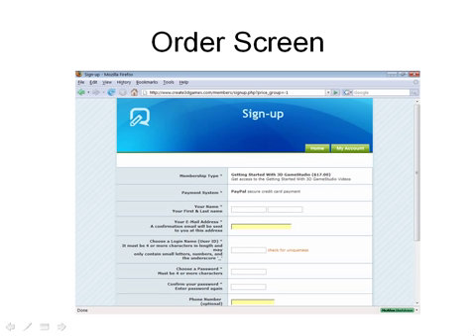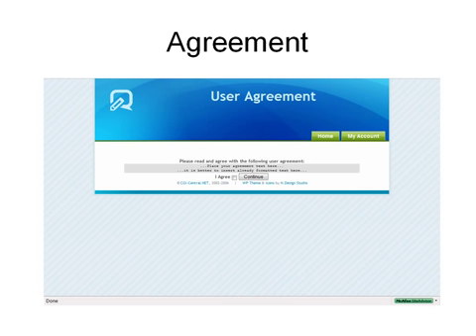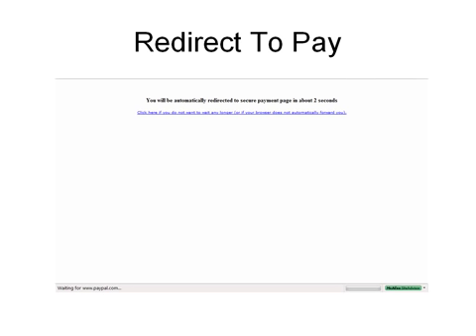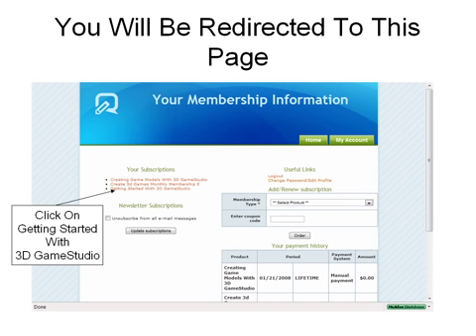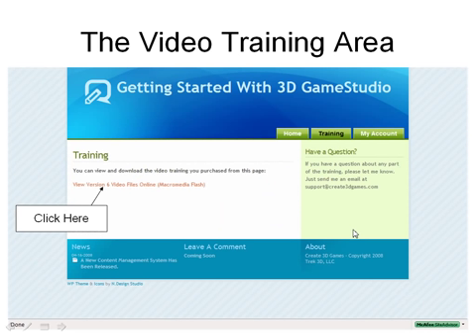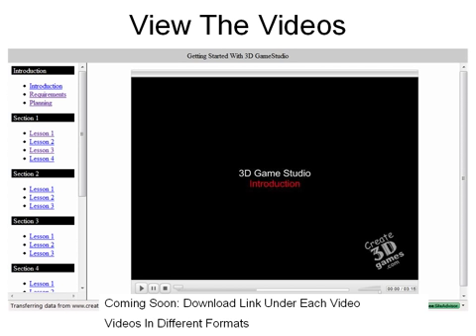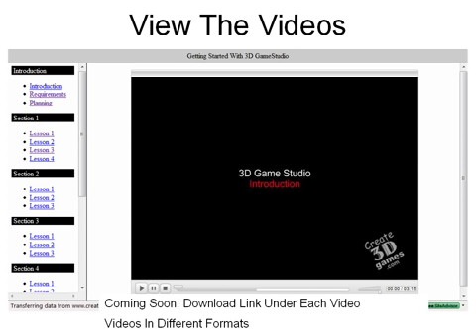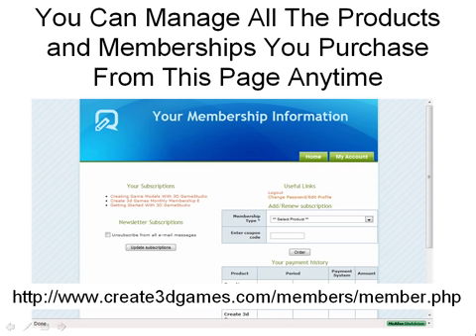Getting Started With 3D GameStudio Product Tour 4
The Third Video In The Getting Started With 3D GameStudio Product Tour